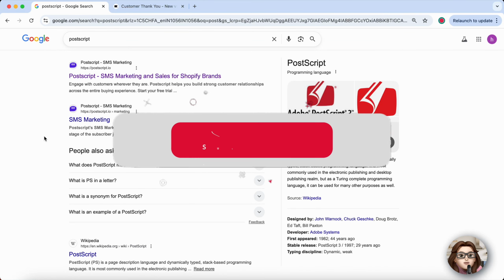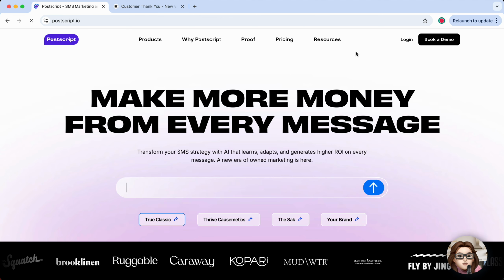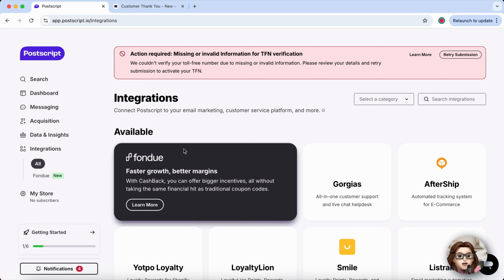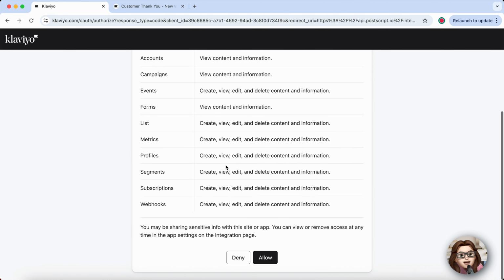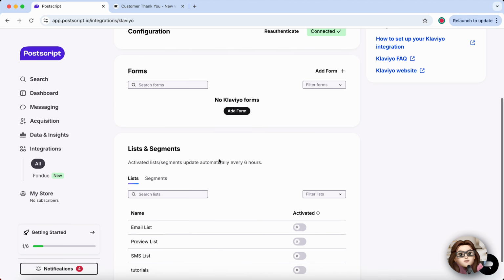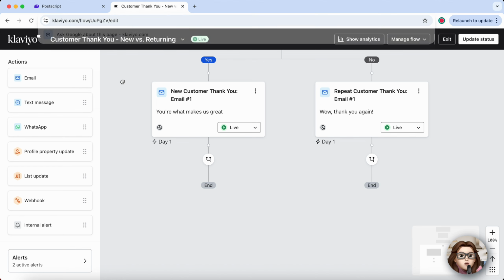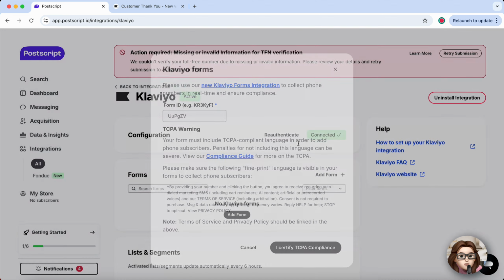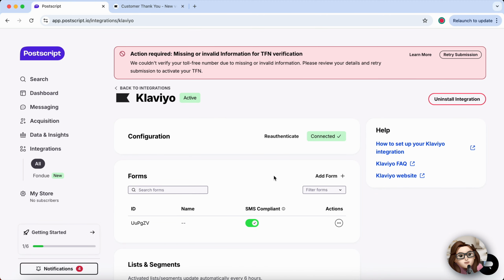How to Connect Klaviyo Pop Up to Postscript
In this video, you’ll learn how to connect a Klaviyo pop-up to Postscript so you can collect SMS subscribers and sync them directly into your Postscript SMS list. This setup allows you to use Klaviyo’s powerful pop-ups for on-site capture while managing and monetizing those subscribers through Postscript SMS campaigns.

We’ll walk through the complete integration using Klaviyo, Postscript, and Shopify. The tutorial is perfect for beginners and does not require any coding.

You’ll learn how to create an SMS-enabled pop-up in Klaviyo, properly collect phone numbers with consent, and pass those subscribers into Postscript so they can receive abandoned cart messages, campaigns, and automations. We’ll also explain how opt-in compliance works and why correct checkbox and disclosure settings are critical for SMS marketing.

This guide is ideal for Shopify store owners, DTC brands, dropshippers, ecommerce marketers, and agencies who want to grow their SMS list faster using Klaviyo’s on-site forms while keeping Postscript as the primary SMS engine. Combining Klaviyo pop-ups with Postscript helps maximize list growth and conversion rates.

By the end of this video, you’ll know how to:
• Create an SMS pop-up in Klaviyo
• Enable SMS consent correctly
• Connect Klaviyo form data to Postscript
• Avoid common compliance and syncing issues

We’ll also share best practices for popup timing, incentive offers, form copy, and how to test your setup before going live.

If you want to grow a compliant, high-quality SMS list on Shopify using Klaviyo pop-ups connected to Postscript, this step-by-step tutorial will show you exactly how to do it the right way.

This video shows you How to Connect Klaviyo Pop Up to Postscript Easily! Watch this Video till the end to learn How to Connect Klaviyo Pop Up to Postscript.

Were you able to figure out How to Connect Klaviyo Pop Up to Postscript? Share this with your friends who want How to Connect Klaviyo Pop Up to Postscript.

Problem Solved in this Video-:

What Do you Think of How to Connect Klaviyo Pop Up to Postscript?